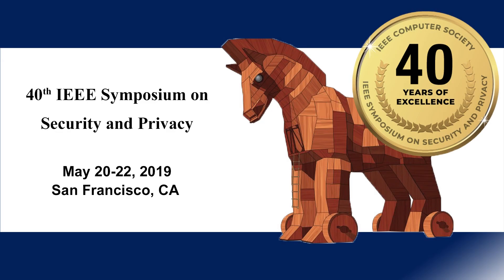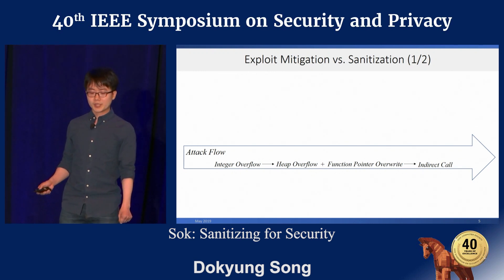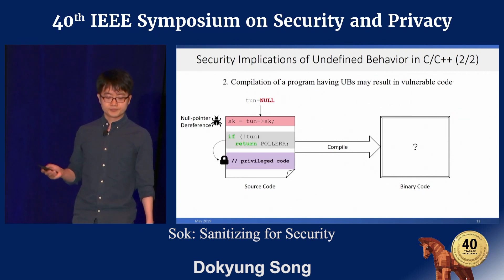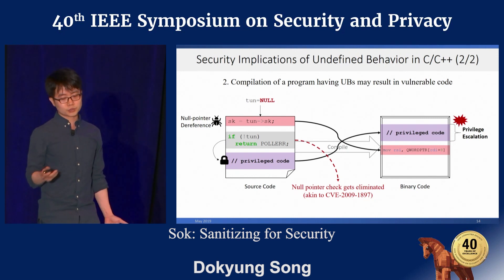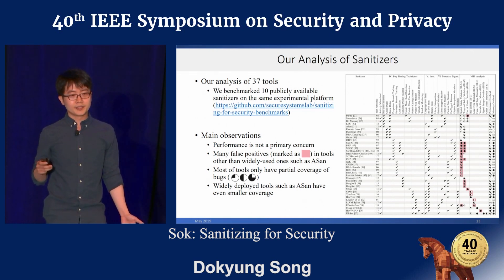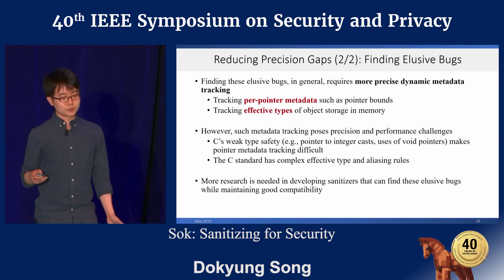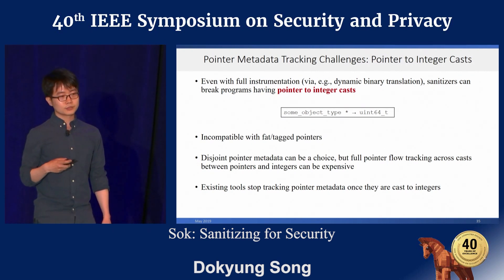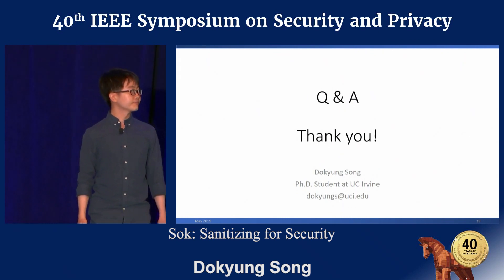SoK: Sanitizing for Security Dokyung Song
Presented at the
   2019 IEEE Symposium on Security & Privacy

The C and C++ programming languages are notoriously insecure yet remain indispensable. Developers therefore resort to a multi-pronged approach to find security issues before adversaries. These include manual, static, and dynamic program analysis. Dynamic bug finding tools—henceforth "sanitizers"—can find bugs that elude other types of analysis because they observe the actual execution of a program, and can therefore directly observe incorrect program behavior as it happens.
A vast number of sanitizers have been prototyped by academics and refined by practitioners. We provide a systematic overview of sanitizers with an emphasis on their role in finding security issues. Specifically, we taxonomize the available tools and the security vulnerabilities they cover, describe their performance and compatibility properties, and highlight various trade-offs.